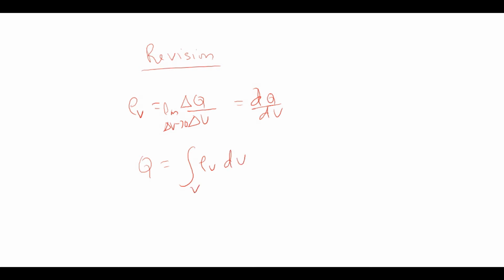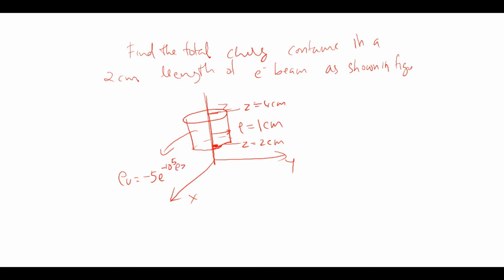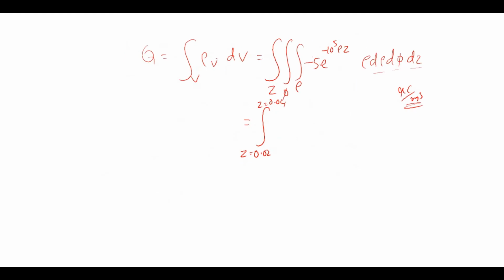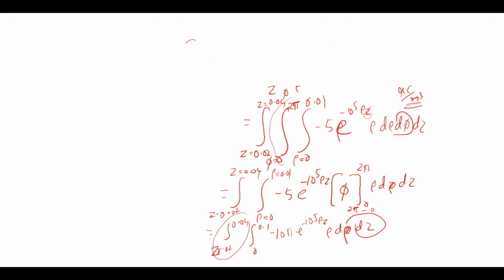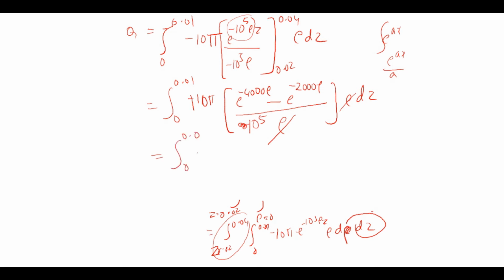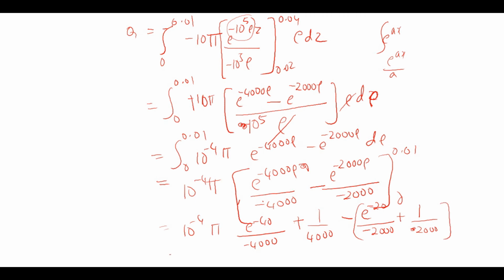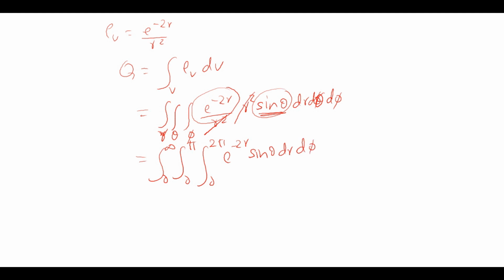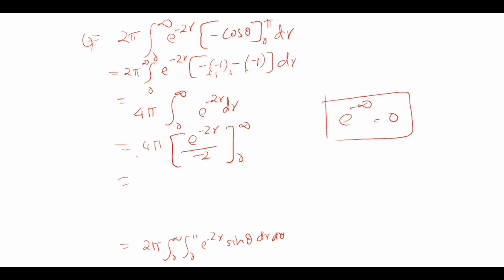18EC55- EMW- Volume Charge Density-Problems